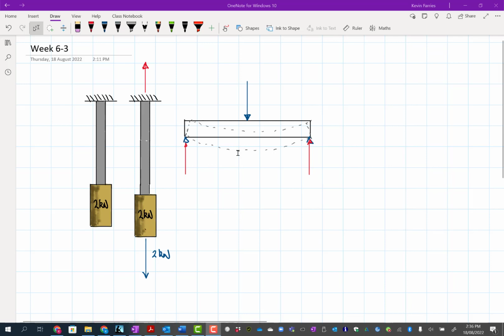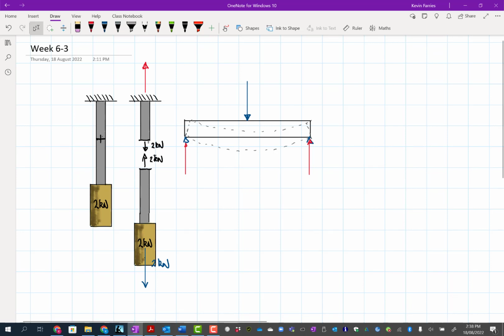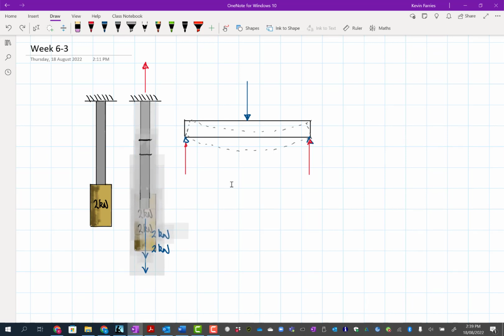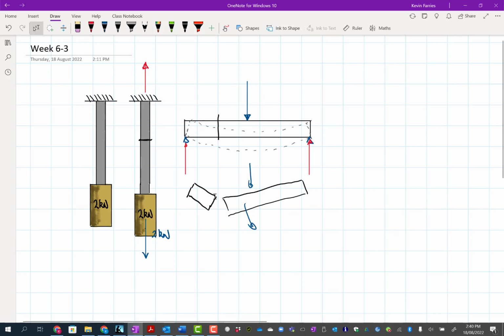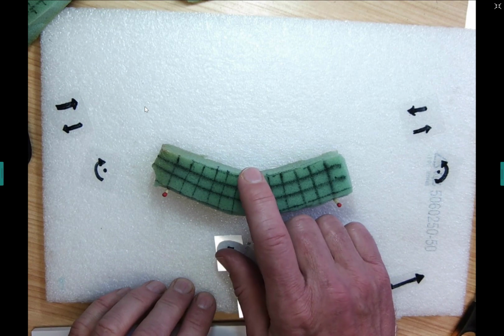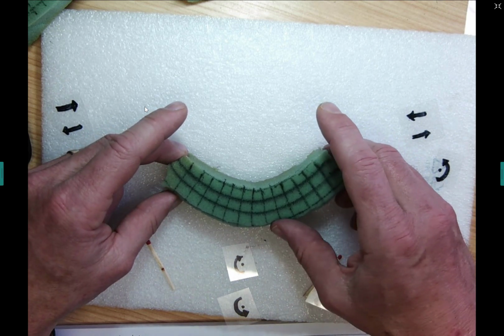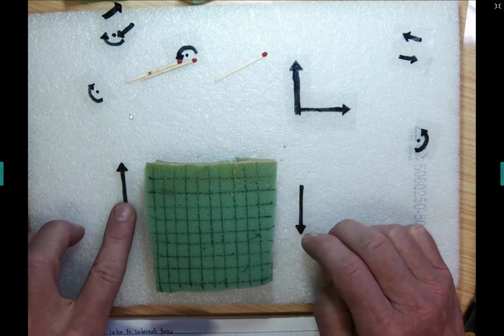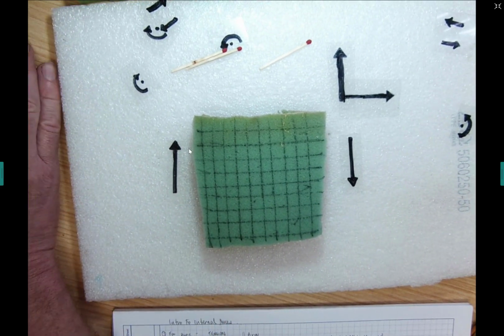Module 6f internal forces intro